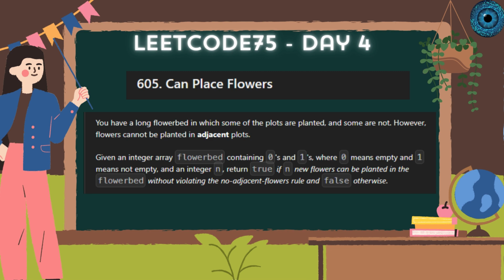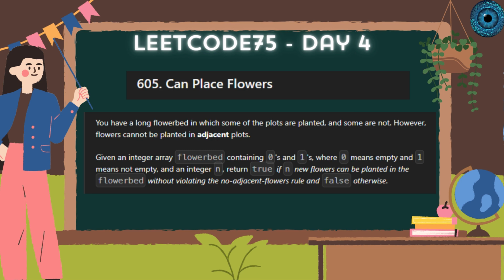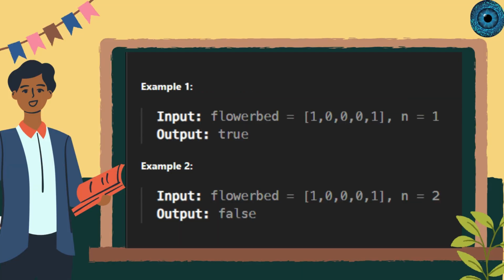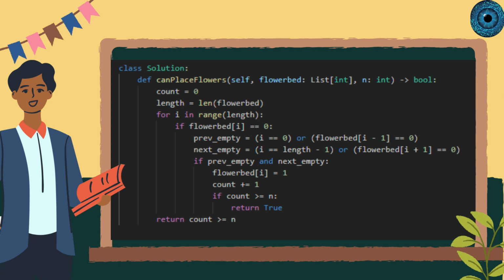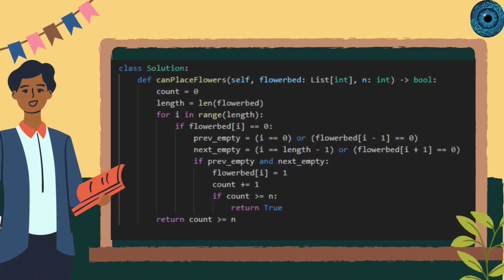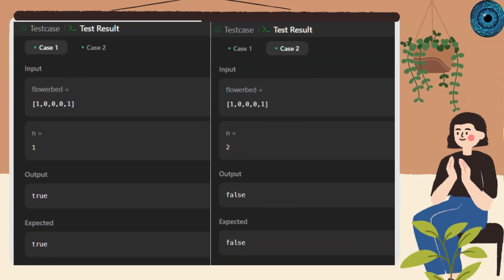Leetcode75 - Day4 : Can place flowers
This is the problem statement-4 in  LeetCode 'LeetCode75'.

Problem statement:
Can place flowers (used python)